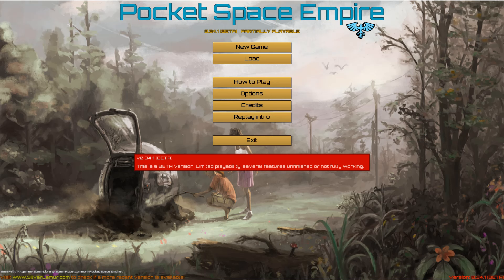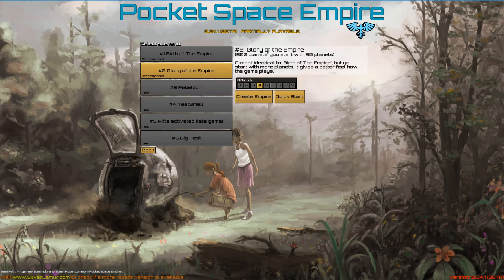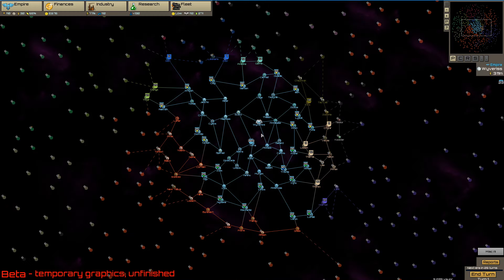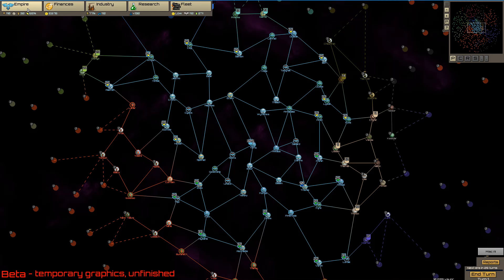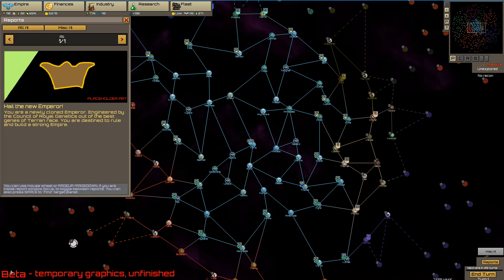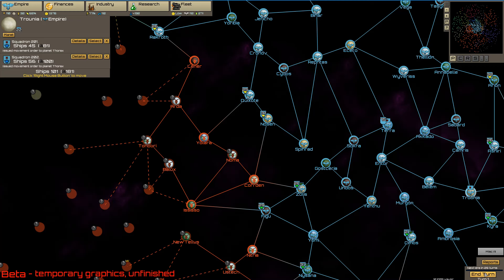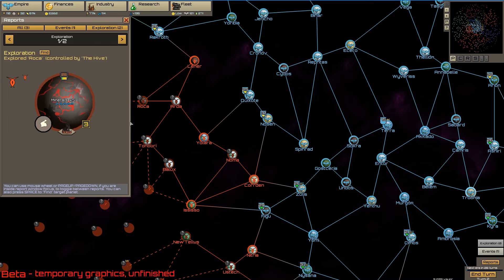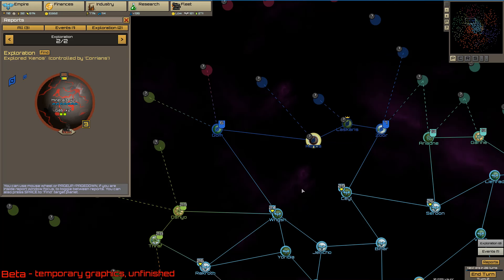Let's Try Pocket Space Empire #1 -- Introduction and first few turns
Asymmetric space empire builder where you feel like the Emperor, not a logistics officer. No micromanagement, grand scale, fast paced, audiences, assassins, imperial court, disloyal admirals.